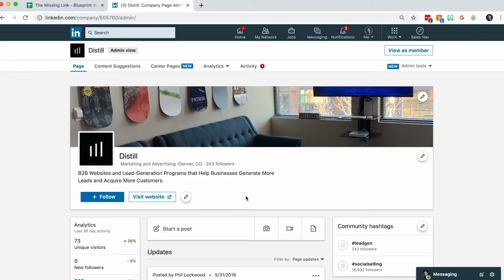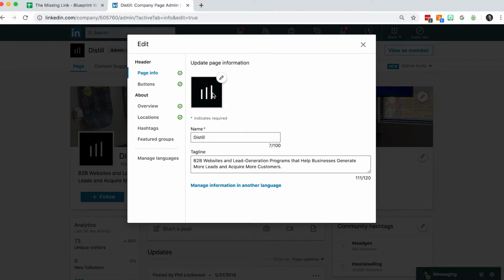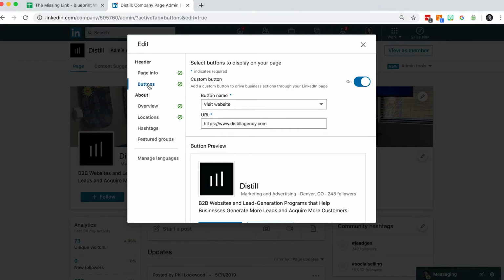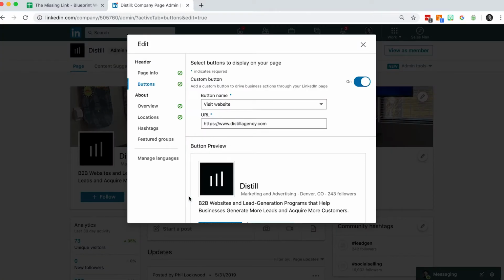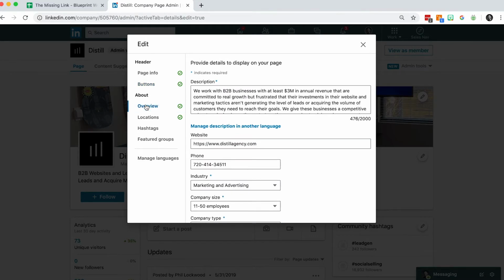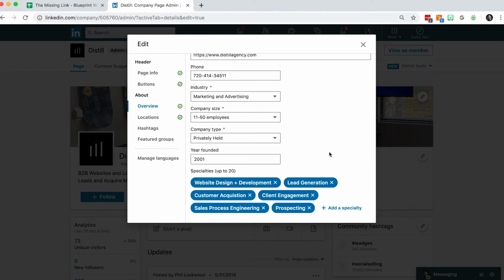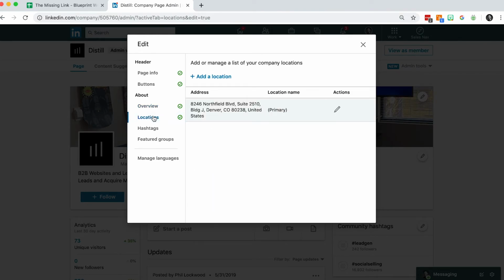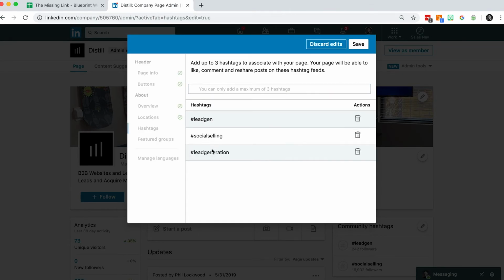LinkedIn Company Profile Optimization Using The TML Method (Lesson 3.2)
In this lesson, we’re going to work on your company LinkedIn profile. As you perform lead-generation or build your pipeline on LinkedIn, your sales propsects will inevitably come across your company profile. I'll show you how to optimize it for maximum sales success as you continue your outreach efforts.